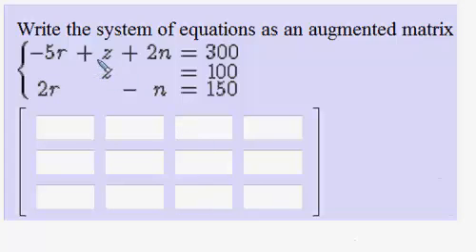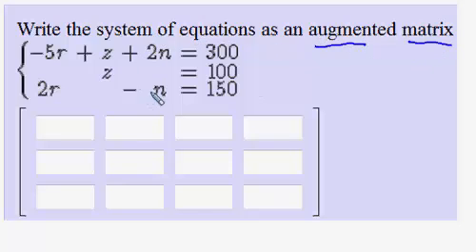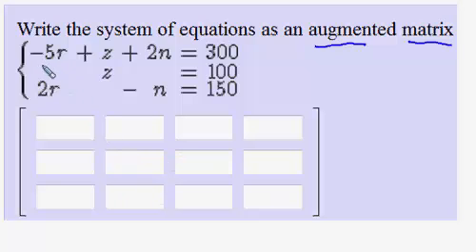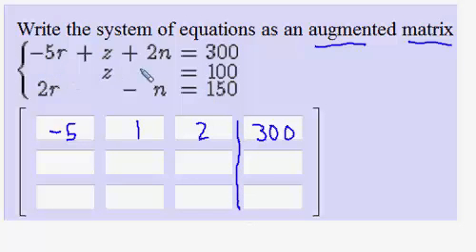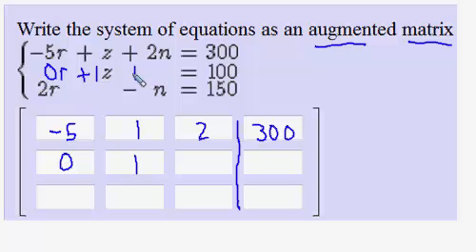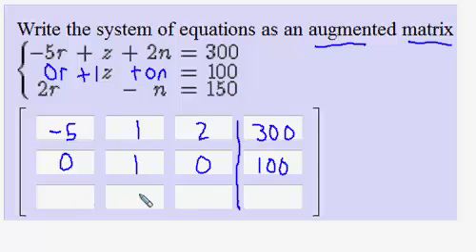Writing an Augmented Matrix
Writing an Augmented Matrix from a System of Equations that are already in standard form.